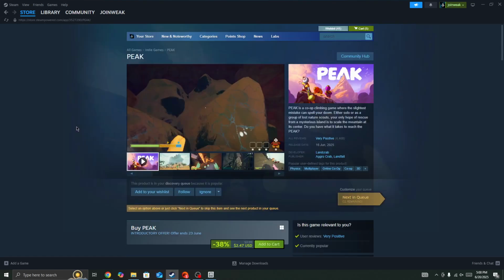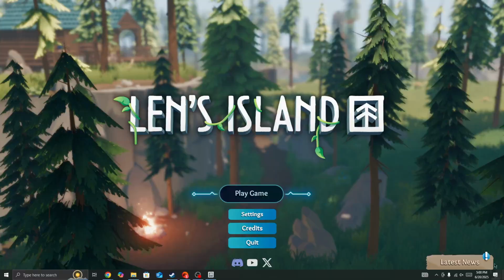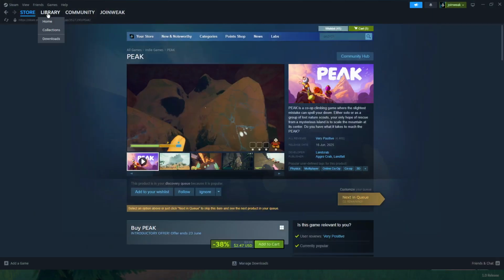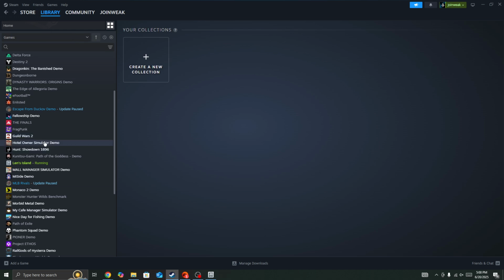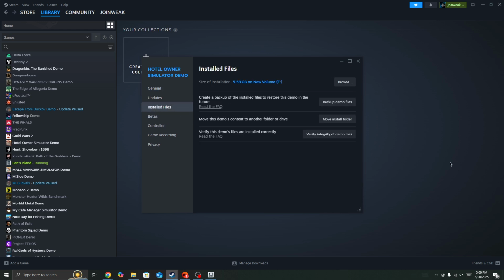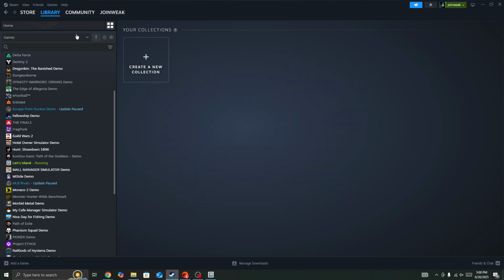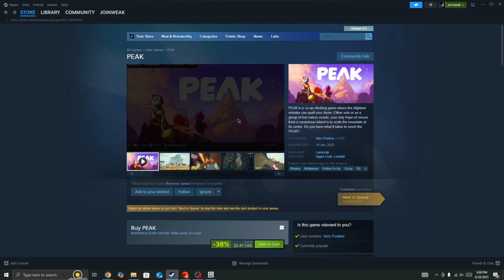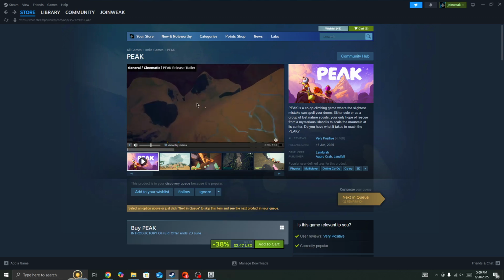How to Fix Unity Error in PEAK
In this video, you will learn why you are getting Unity Error in PEAK and how to fix it.